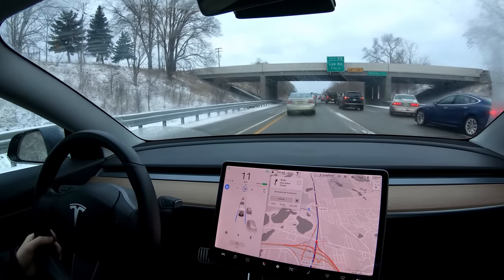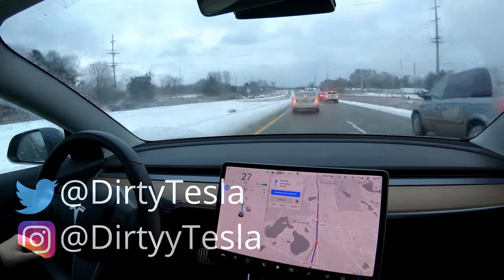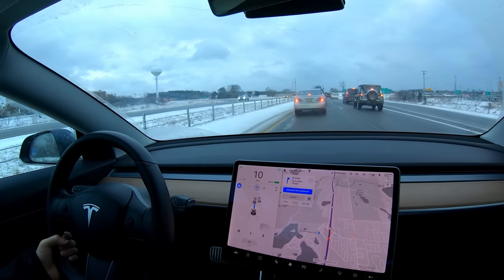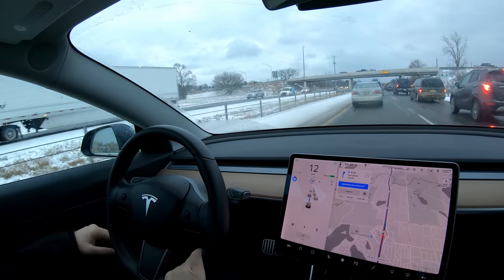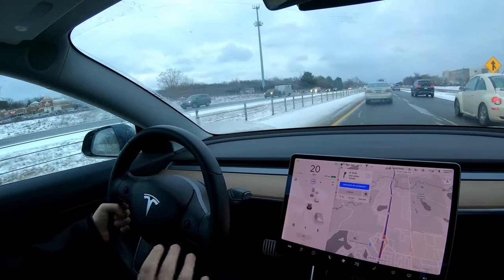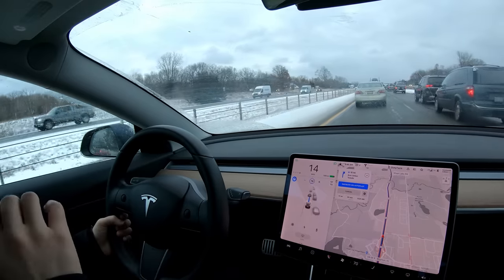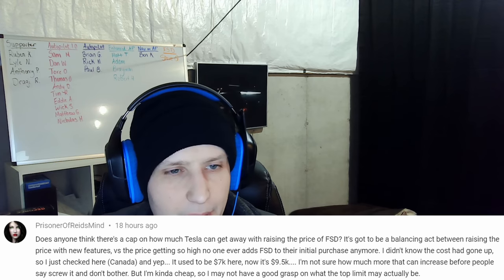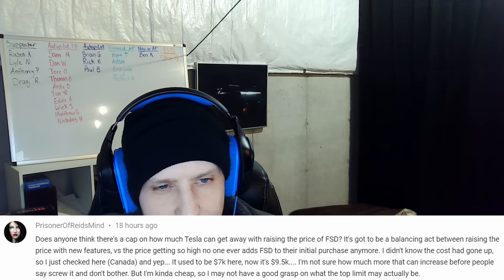How to Stop Tesla Autopilot Nag | How to Hold Your Steering Wheel